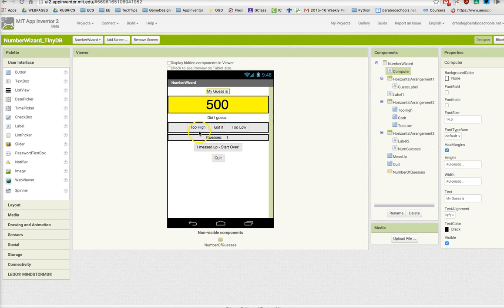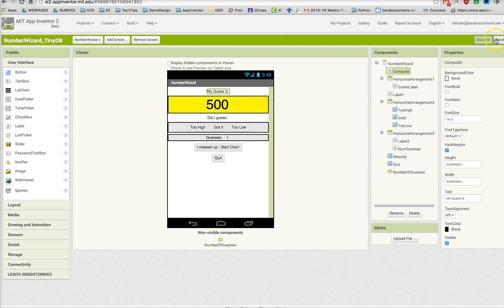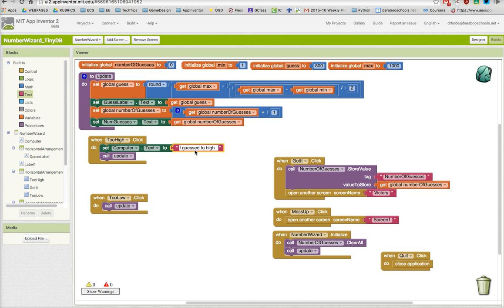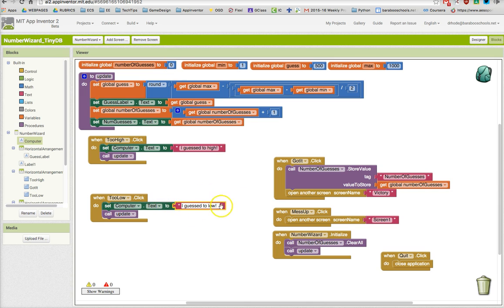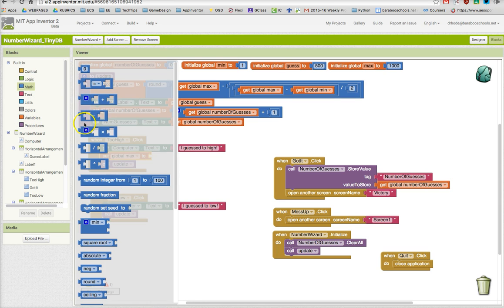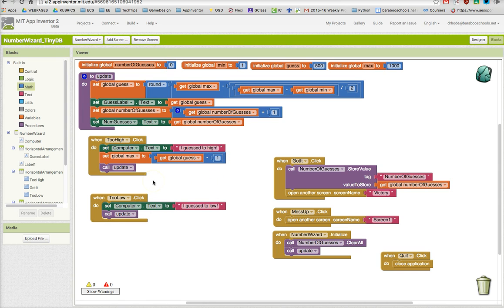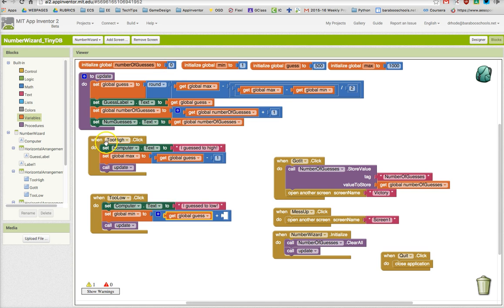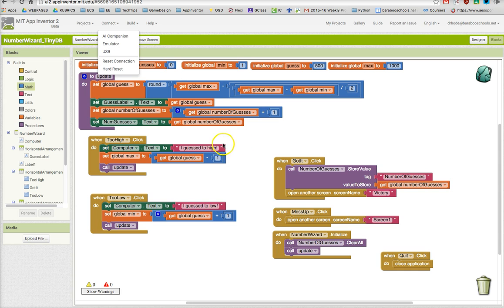TooHigh TooLow Buttons - Final NumberWizards Video!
This is the final video to create the NumberWizard project.